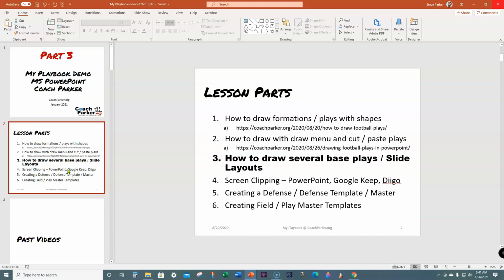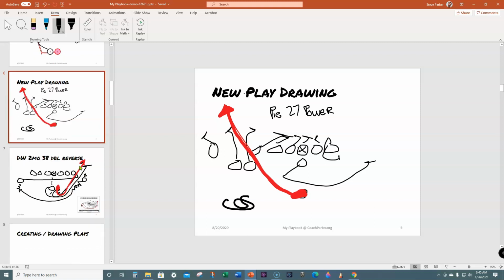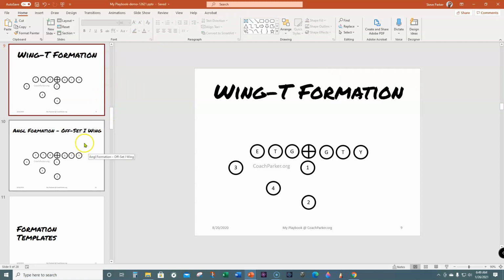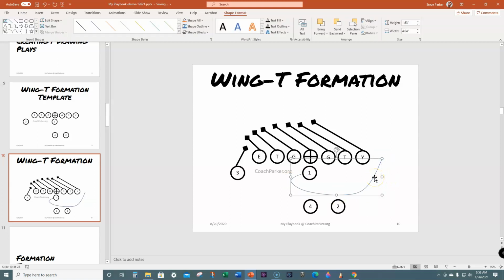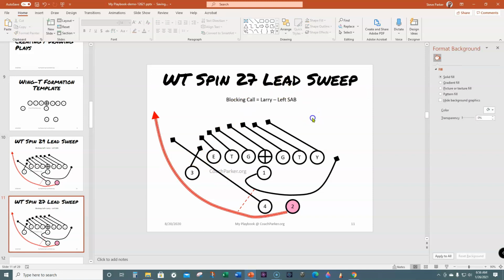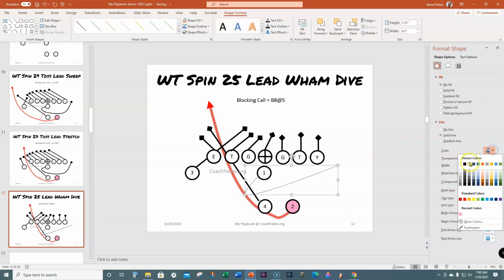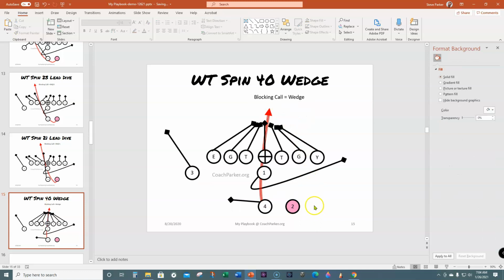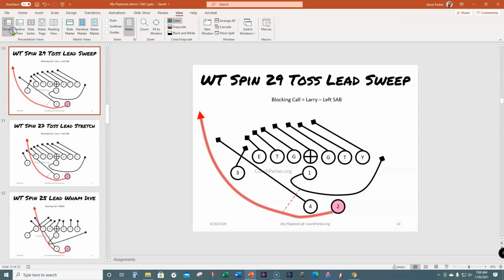How to Draw Football Plays in MS PowerPoint - Drawing Multiple Plays for Playbook with Coach Parker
How to Draw Football Plays in MS PowerPoint - Drawing Multiple Plays for Playbook with Coach Parker is about 30 minutes in length and demonstrates how to easily draw plays in PowerPoint.

This is part 3 ( Drawing Youth Football Plays with MS PowerPoint Part 2 w/ Coach Parker Youth Football Coaching Tips )  of the Creating a Youth Football Playbook in MS Power Point, How to Draw Plays & Formations Youth Football by Coach Parker.  In this video tutorial How to Draw Football Plays in MS PowerPoint - Drawing Multiple Plays for Playbook with Coach Parker, Coach will show you how to easily draw multiple plays based on a single play and turn it into a series of youth football plays for your pee wee football playbook.

You can easily set up and learn how to
1) create football plays drawing template
2) draw football plays
3) create a football play template
4) create a football formation template
5) develop a football playbook template
5) create a blank play diagram

MS PowerPoint is a very easy draw app to learn how to draw up youth football plays and formations.  Simple to use and save and share your plays and playbook to your parents, coaches and youth football team.